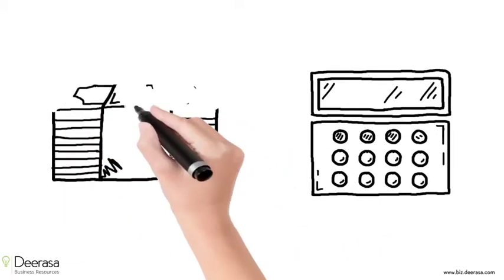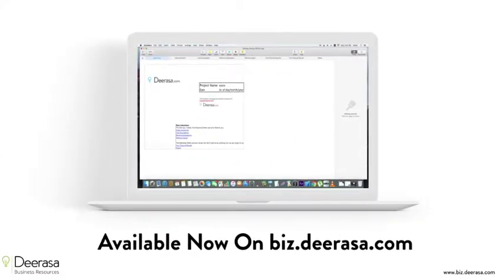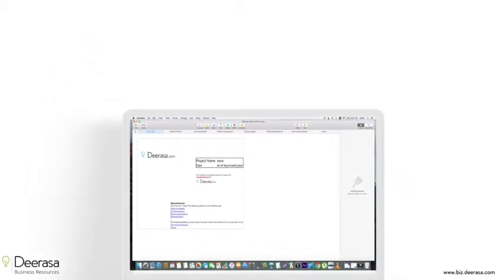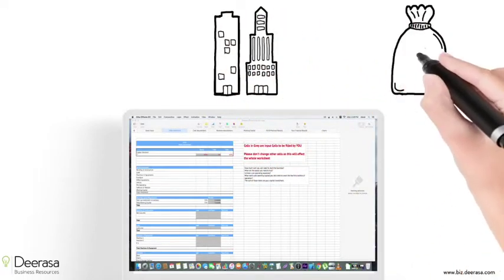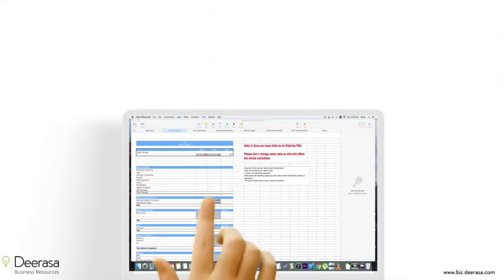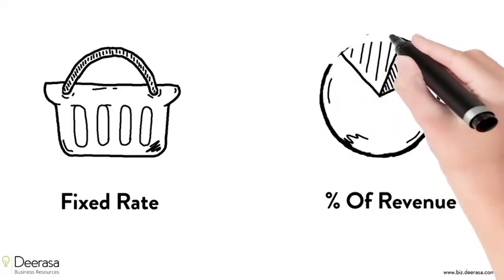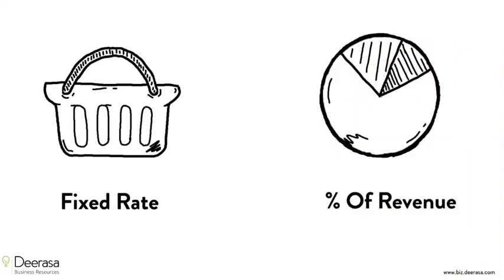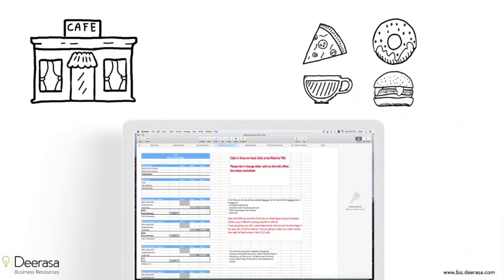Startup Financial Pro Forma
How to use our Financial Pro Forma excel template to build a solid financial projections for your startups & small business.

You can download it from biz.deerasa.com